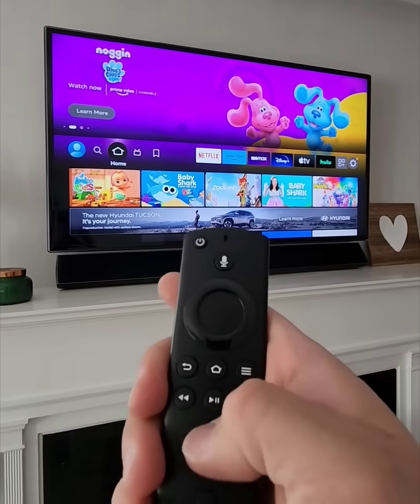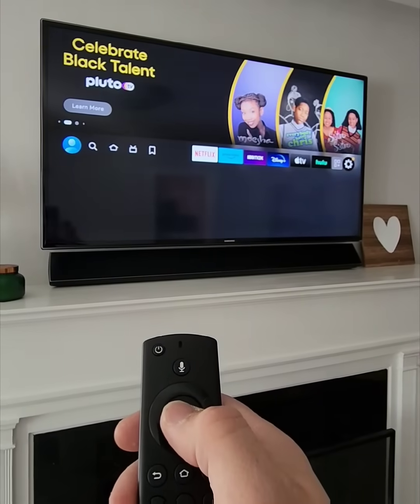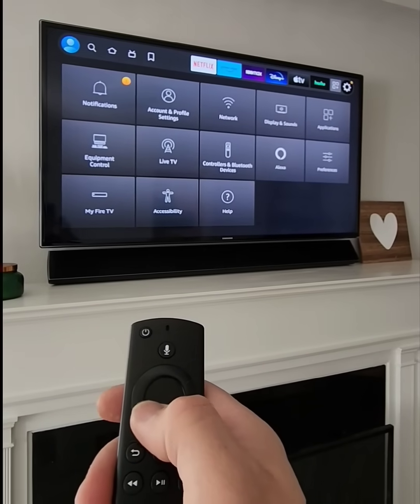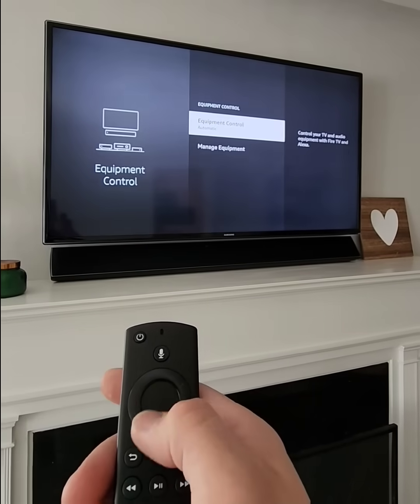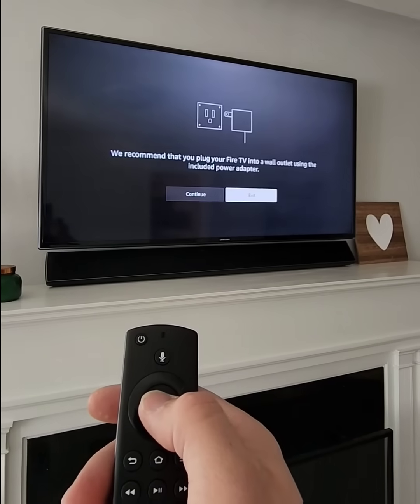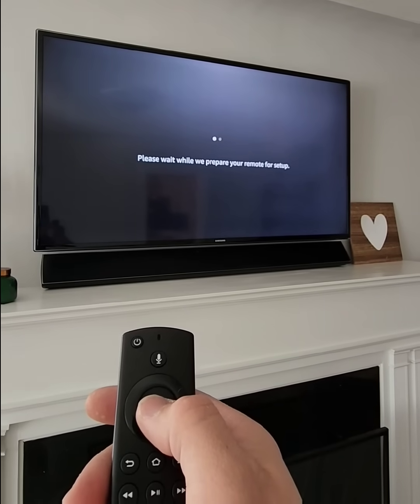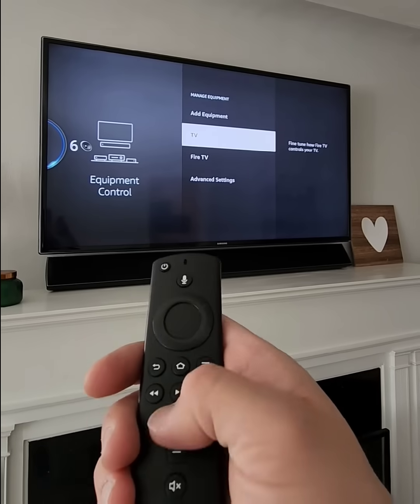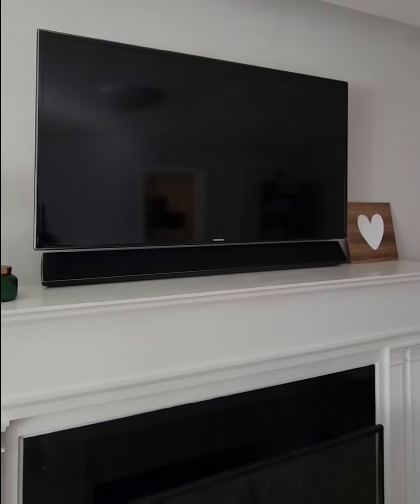How to Program Firestick Remote to your TV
This video will show you how to program either your new remote or a remote that no longer is working with your TV or if you change TVs and power or volume no longer works.
You'll want to turn on the TV go to the input where the fire sticks located you will then want to hit the home button go to settings go to manage equipment choose change TV follow the prompts and let it run its code to find what is the new TV Test the volume hit the home button hit the power and if it all turns off you are good to go.

If you have ideas, suggestions or need help, post in the comments and I'll respond or make a video.

Replacement Remote:

Amazon Firestick with Remote: